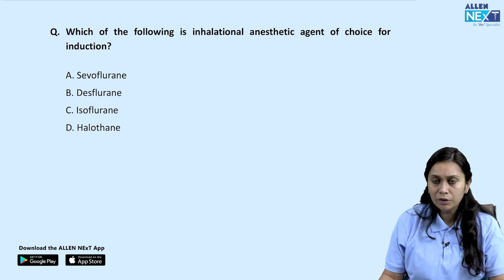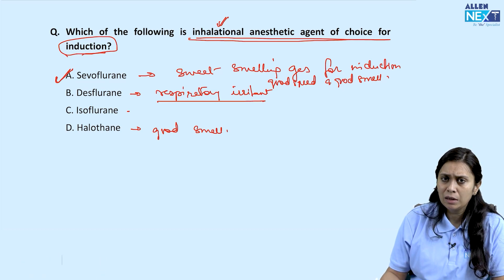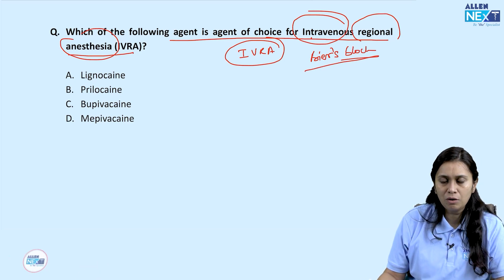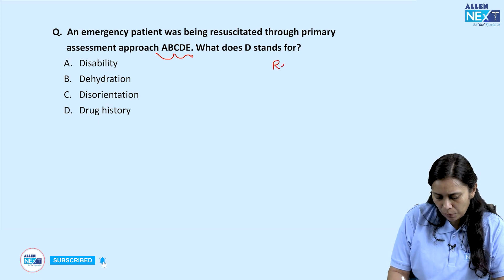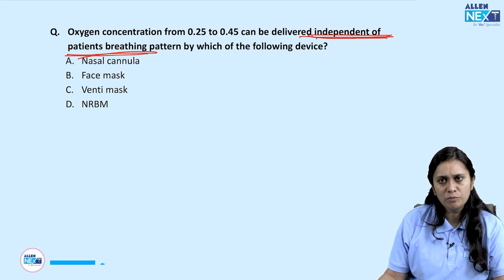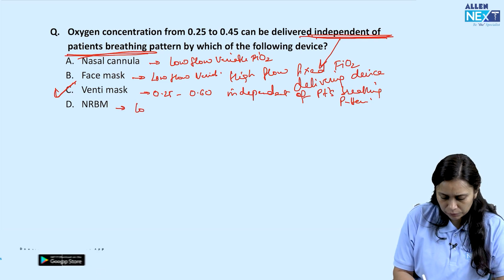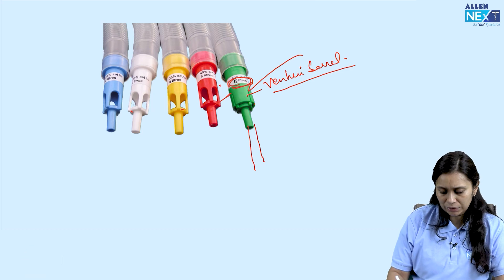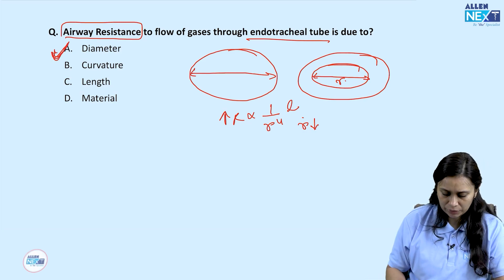NEET PG 2024 Prep | Most Important PYQs of Anaesthesia Part 2 | Dr. Swati Singh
Are you gearing up 🚀 for the NEET PG examination and seeking effective ways to strengthen your preparation❓Look no further! ALLEN NExT is delighted to introduce a full series ▶️ of important PYQs of all 19 subjects in NEET PG.

On a mission 🎯 to elevate your preparation, our esteemed Anaesthesia specialist, Dr. Swati Singh, is all set to delve into the most crucial ✅ Previous Year Questions (PYQs) Part 2 in Anaesthesia. 📖

Don't miss out on this video 📽️ to refine your knowledge and elevate your preparation to new heights. 📈